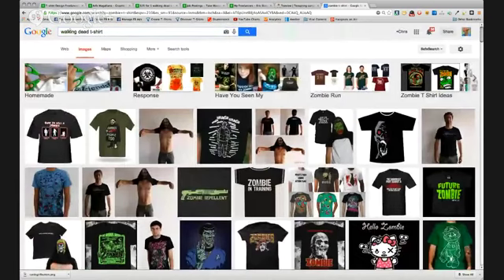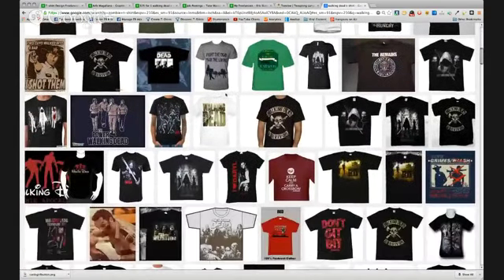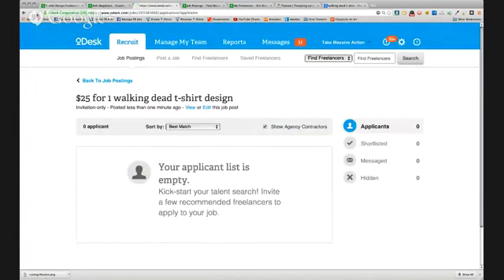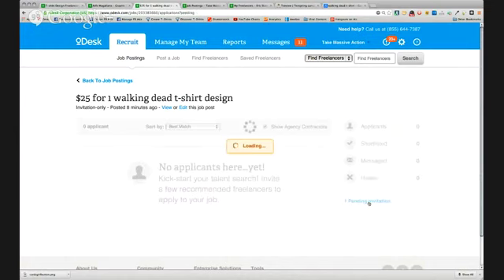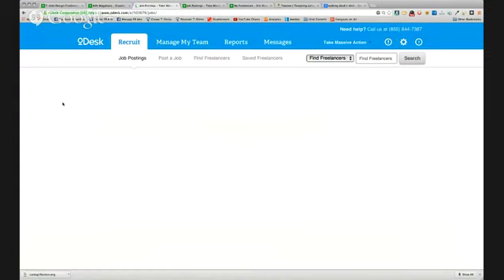DPP1 46 OUTSOURCING PROJECT MANAGEMENT How to get Outsourcers to Deliver Faster & more effici